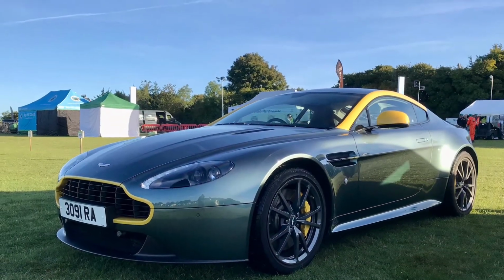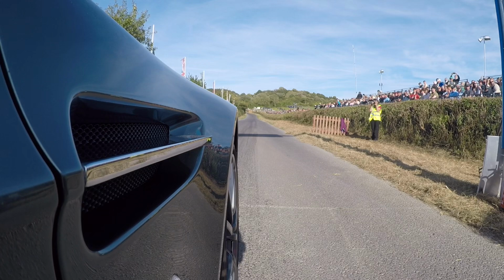Kop Hill Climb 2024